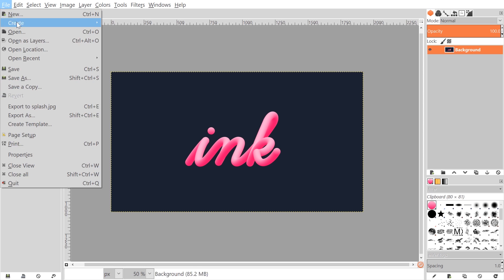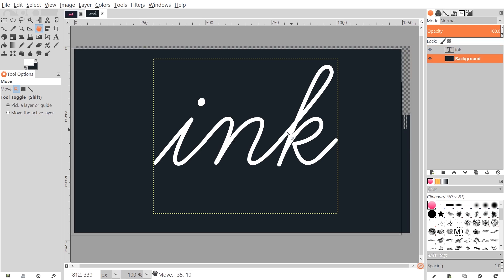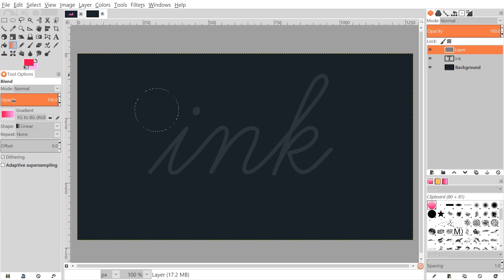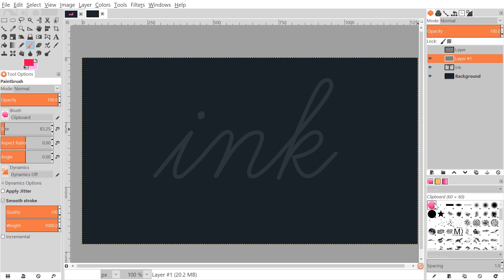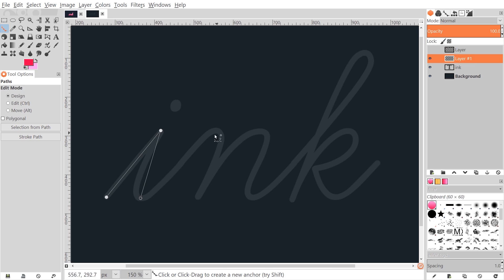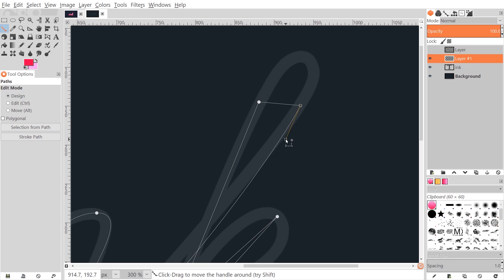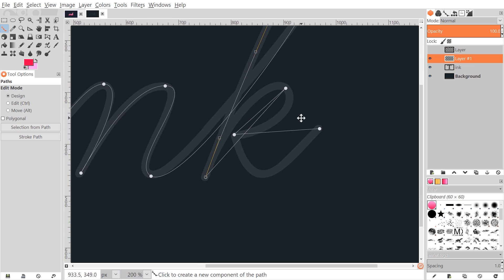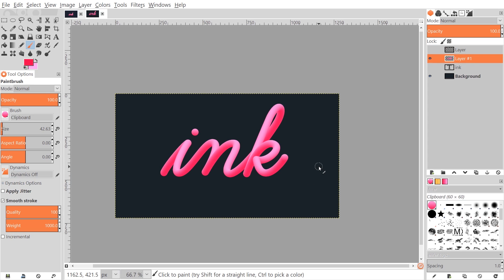GIMP Tutorial: 3D Text Effect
UPDATE: I remade this tutorial recently based on some of GIMP's updates.

Create a 3D style text effect using a simulated bent gradient.